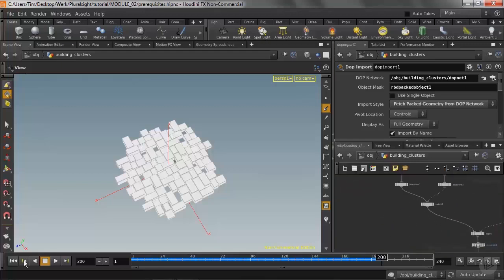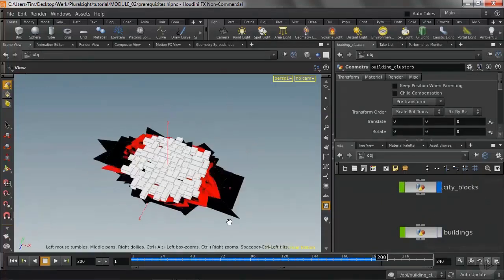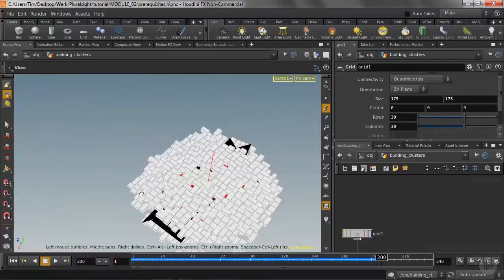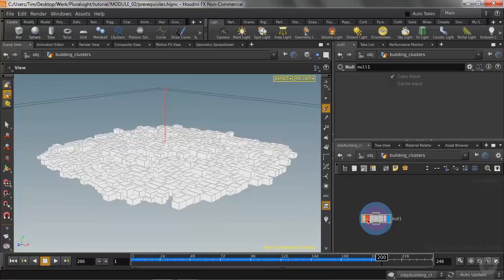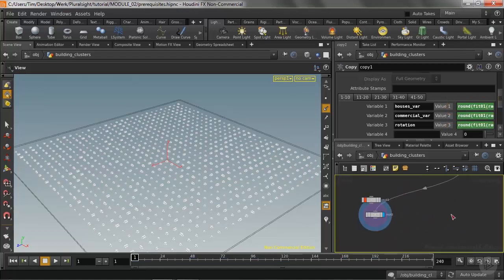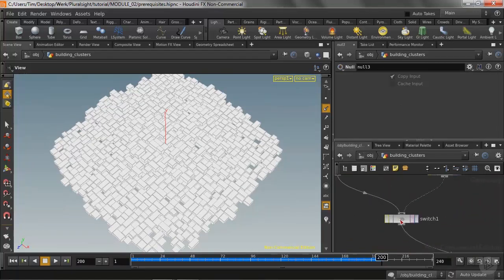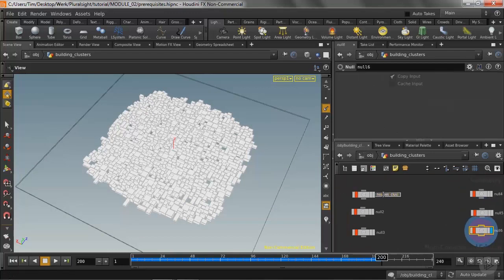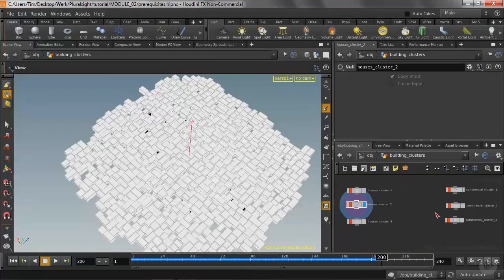26 Cluster Generation 2